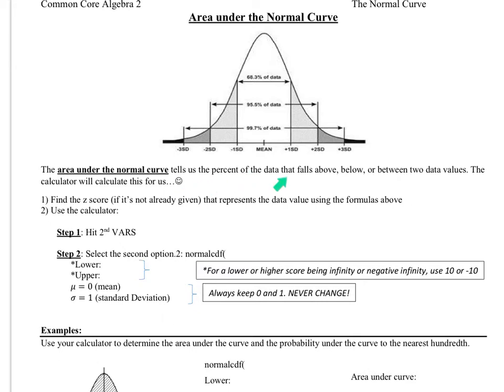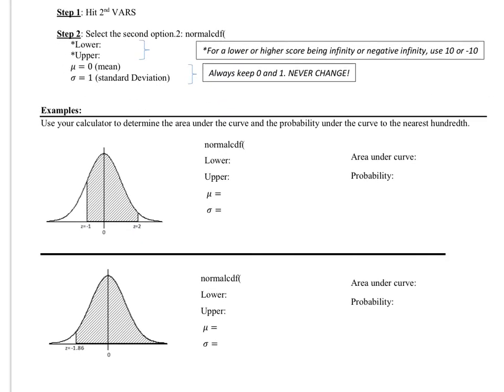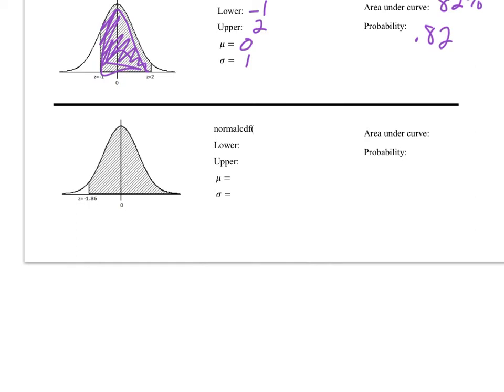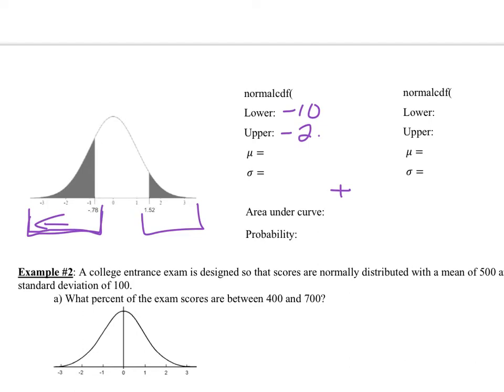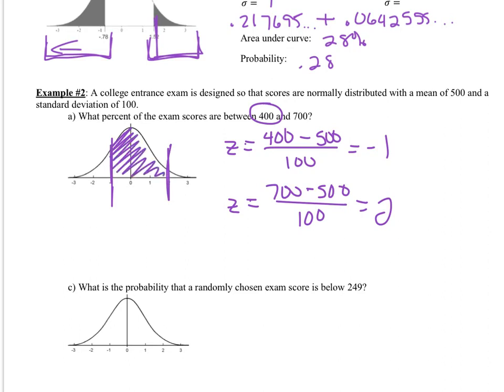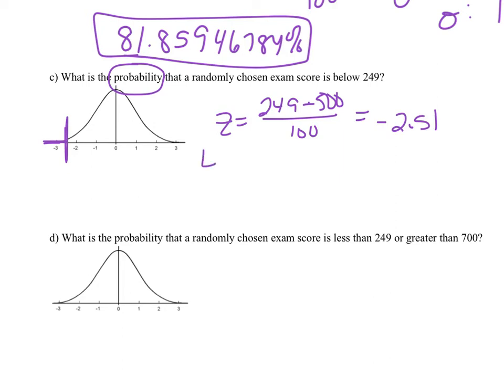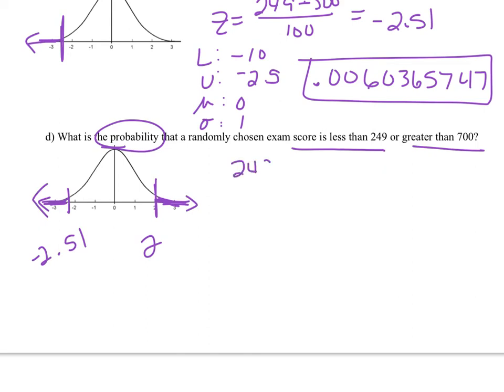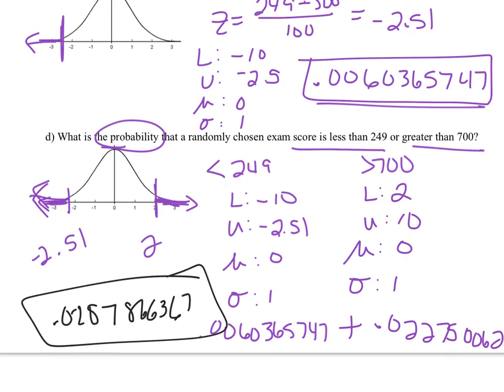Area under the Normal Curve